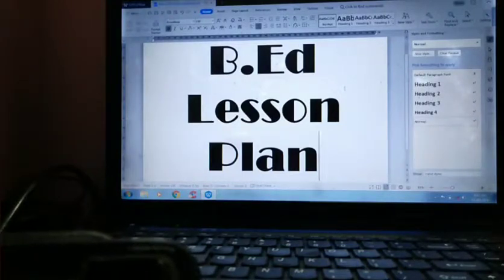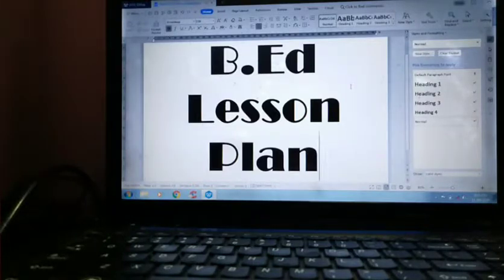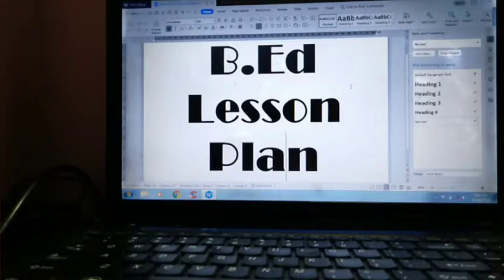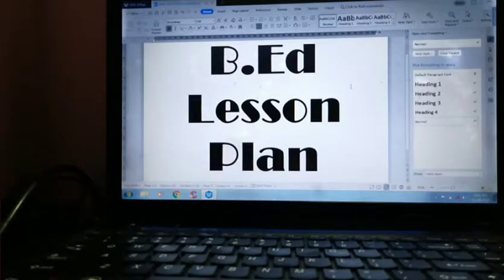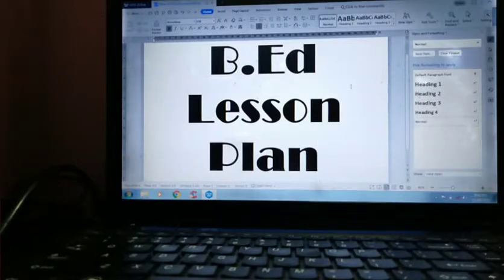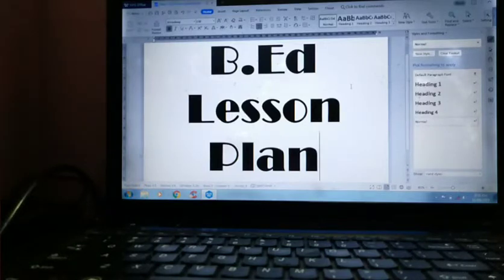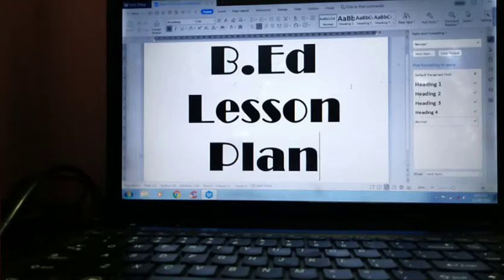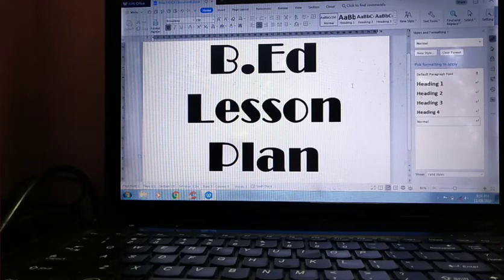B.Ed. Lesson Plan Eco-1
Complete Explanation